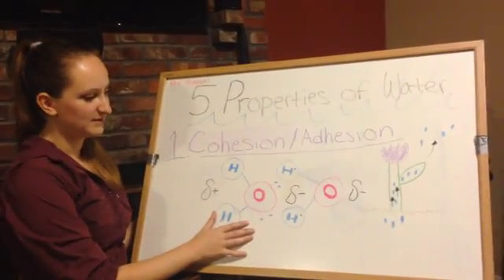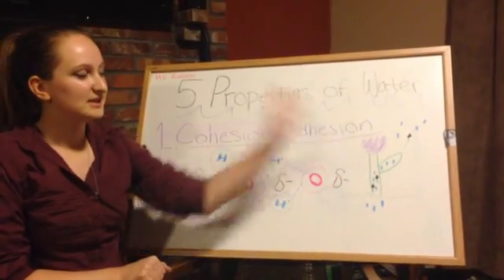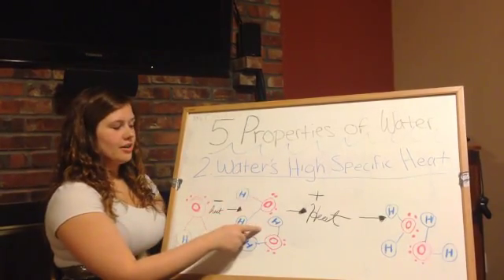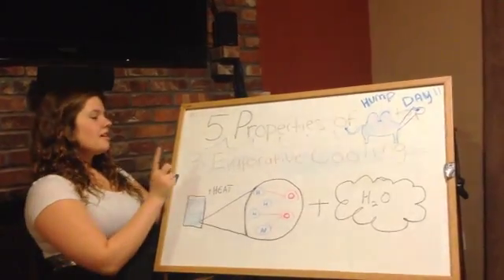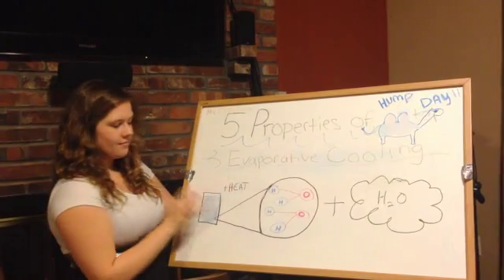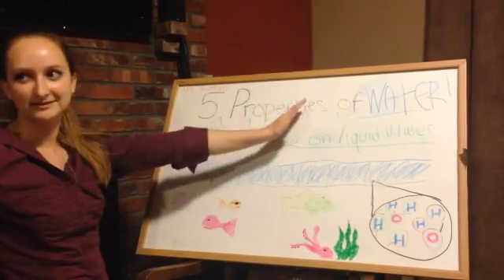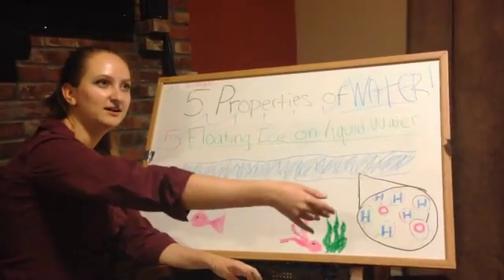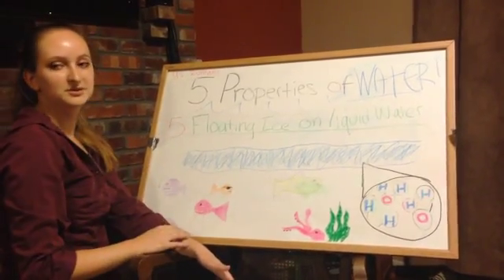The 5 Properties of Water